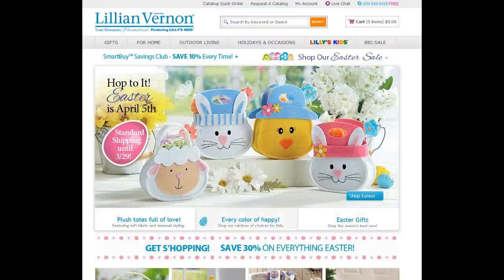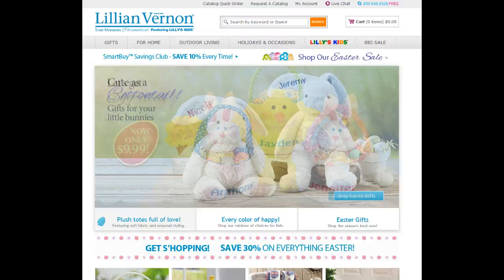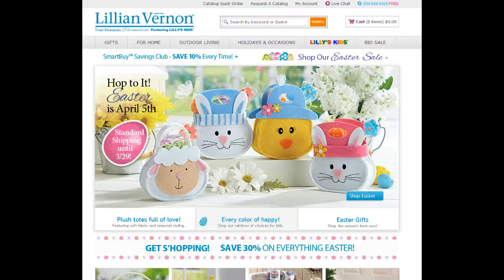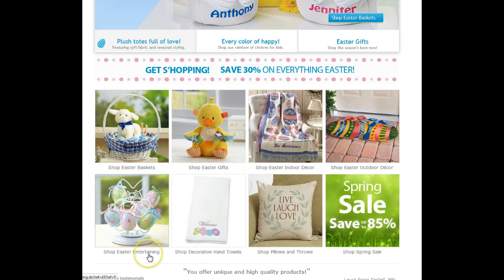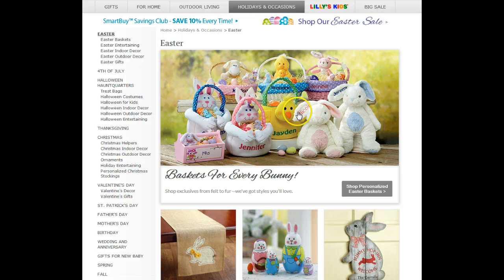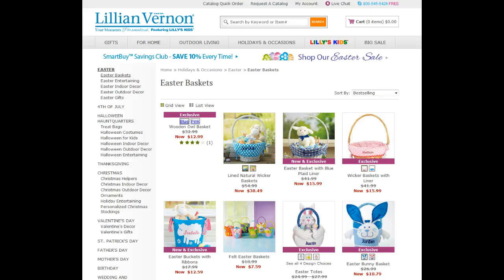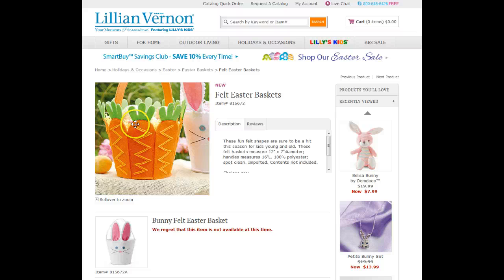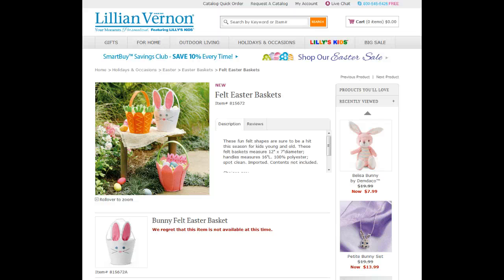Lillian Vernon Review | Easter | Teelie Turner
Thank you so much for watching our video-Please click the Like button and make sure you subscribe to our Channel so you will be the first  to know when we review more products, special offers, an tips from our partners. Many of our partner offers are time sensitive and we will be sure to put end dates on the offers! Please leave a comment on what products or videos you would like to see-or just say hi! Now click the link below and get over to Lillian Vernon to get your special offerings before someone else does!